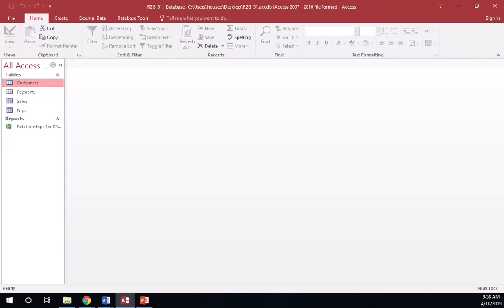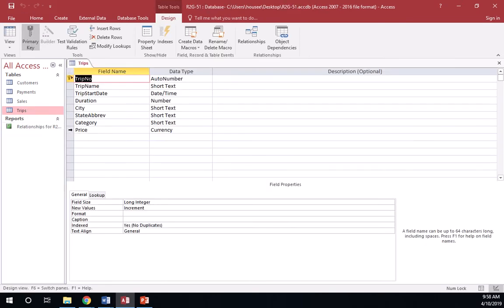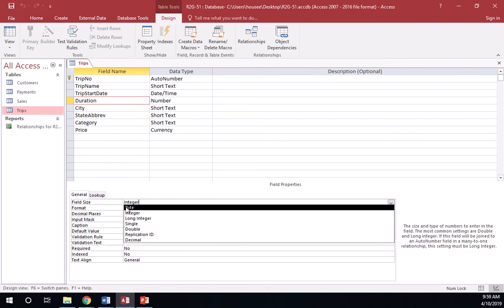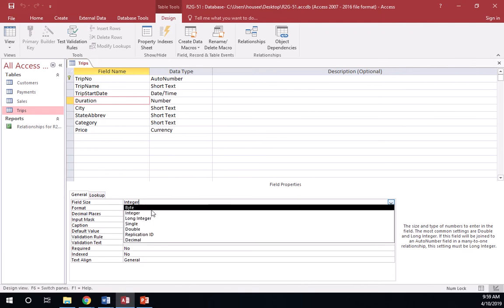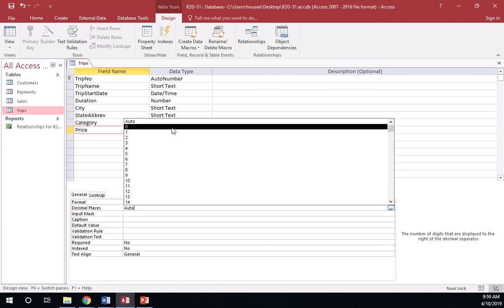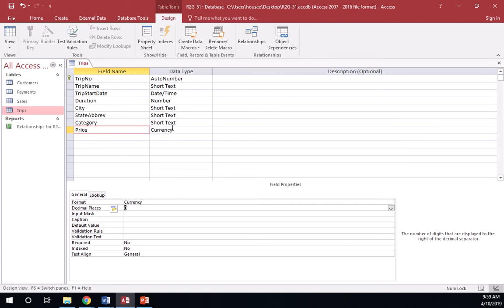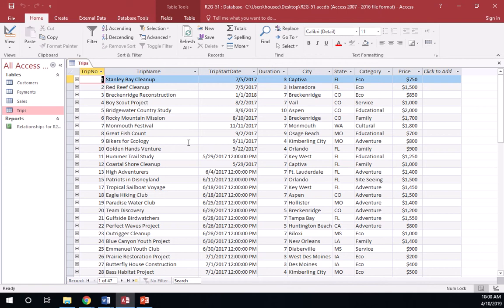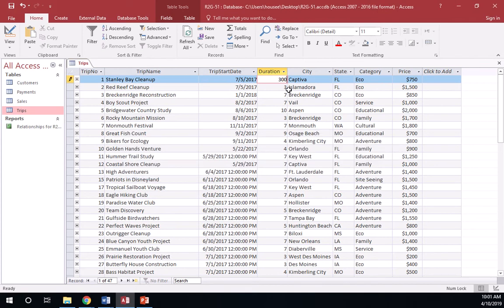Access116: Module 5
Beskeen Microsoft Office 2016: Access Module 5 Page 116